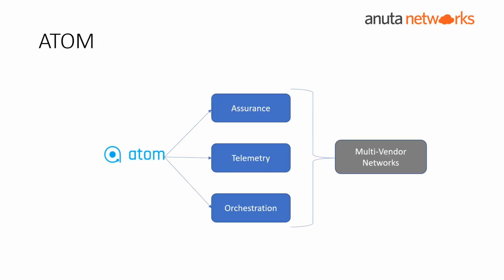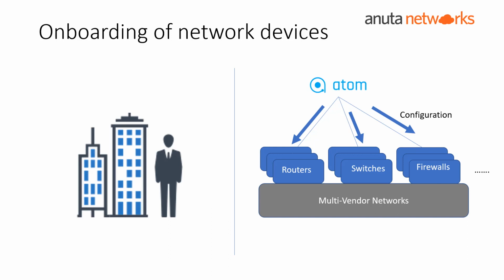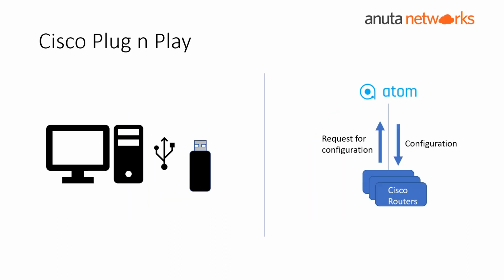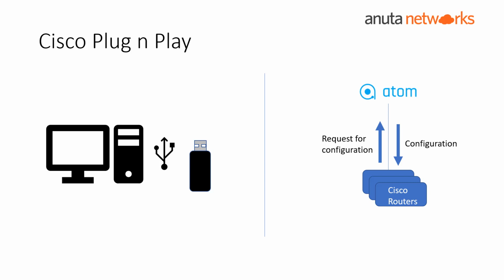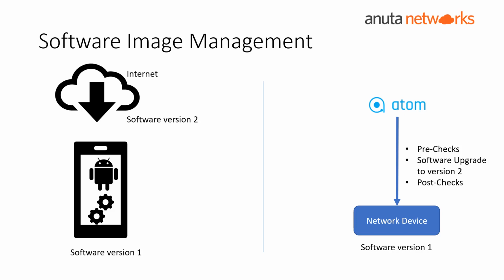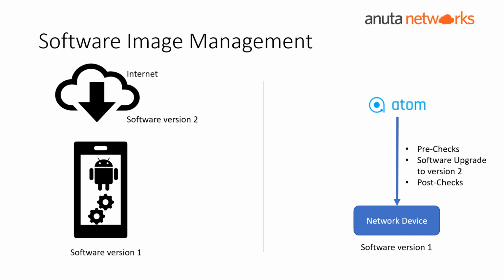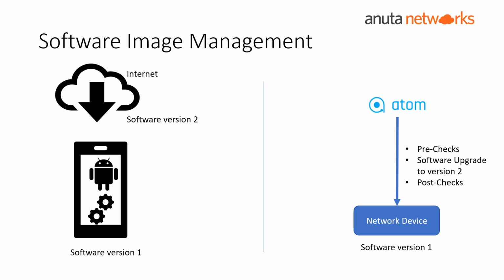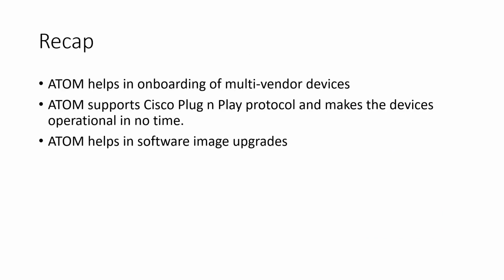Anuta Networks Academy: Episode-7: ATOM Features - On-boarding & S/W Maintenance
Dilip Krishna, Product Marketing Manager at Anuta Networks explains Network Device On-boarding and Software Maintenance using Anuta ATOM.